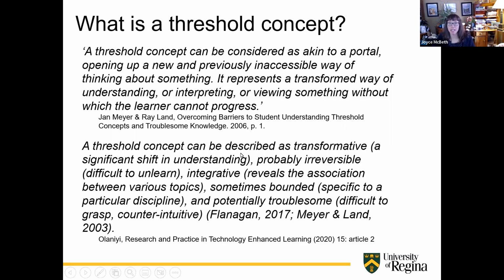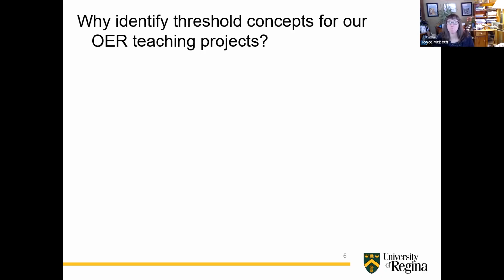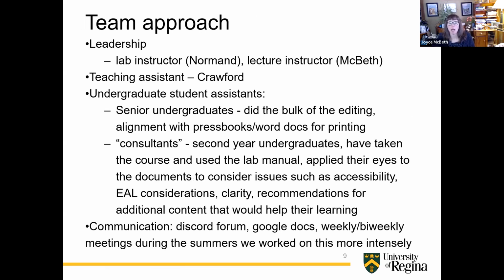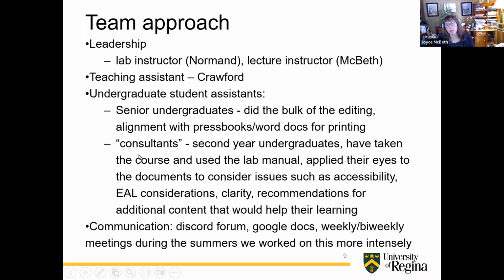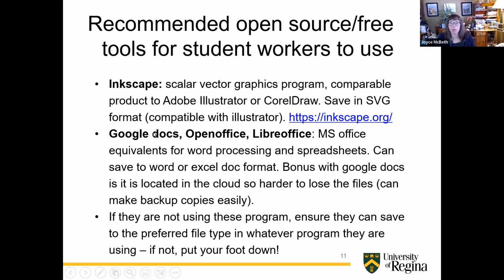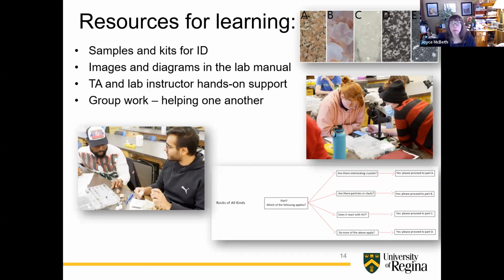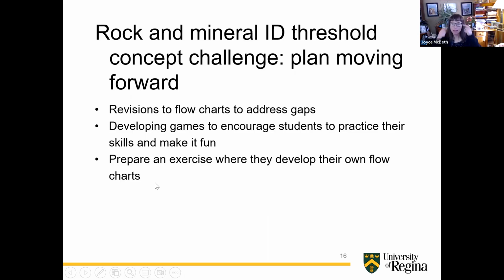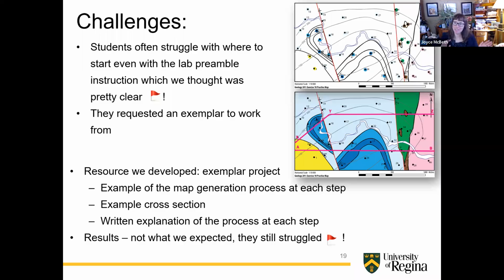Developing OER: Best Practices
Title: Developing OER: Best Practices: Threshold concepts and the Internal Processes of the Geology 201 Lab Manual

Presenter: Dr. Joyce McBeth
Abstract: The rapid pivot to online learning at the start of the pandemic created challenges for lab courses where hands-on learning is critical to student success. As instructors in the Department of Geology at URegina, we developed a new lab manual for our second year physical geology course (GEOL 201) to help address this issue for Winter 2021. We adapted parts of an earlier OER lab manual and merged these with existing and new resources (including a lab kit) we developed that are specific to our teaching approach. After developing and using our original manual in Winter 2021 we test-drove the manual on three additional cohorts of students and refined the resource prior to the (anticipated) release of our first edition in March 2023. One key feature that sets our lab manual apart from the earlier OER projects at other institutions is our final project exercise. Here, students integrate the knowledge gained through their first 9 labs to prepare a cumulative project simulating a field mapping project and demonstrating their new skills. Based on feedback from the first cohort of students using the manual in Winter 2021, we developed an additional exemplar project to assist students with the process of integrating their results and our expectations for the final project. We shared parts of this exemplar with students in the Fall 2022 offering of the course, with unexpected results. Students still struggled with the project; while the exemplar was somewhat helpful it did not provide the boost to students’ comprehension we had anticipated. Through our reflections on this revelation and students’ comments and suggestions, we are working to improve our approach to identify roadblocks and address the threshold concepts introduced to students in this course to improve the exemplar and our students’ experience moving forward.